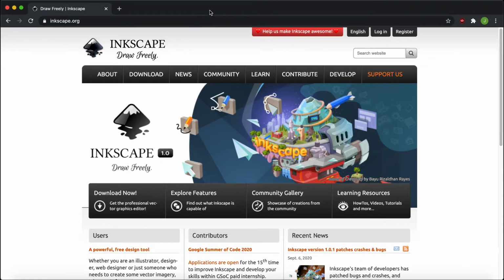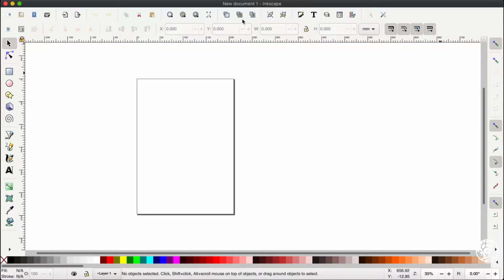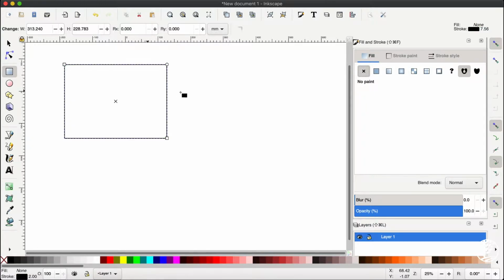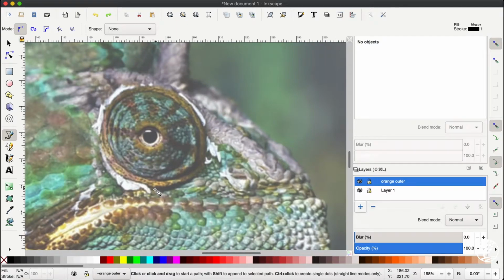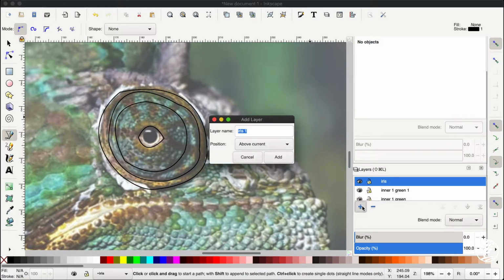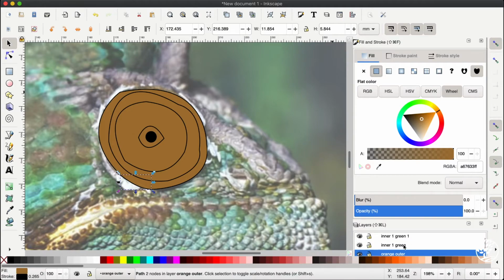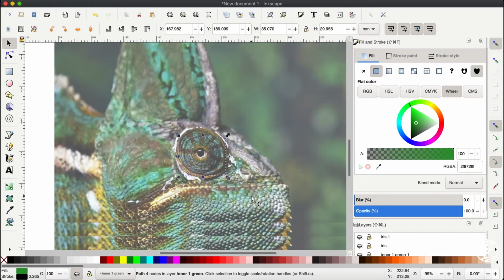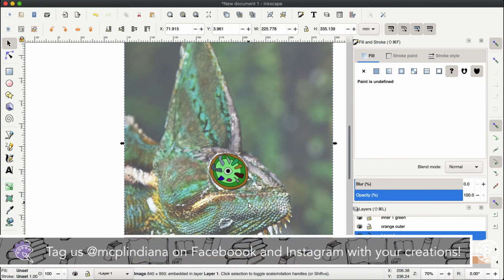Digital Creativity at Home: Vector Tracing in Inkscape.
Join our Digital Creativity Specialist as he demonstrates how to use Inkscape, a free and open-source graphics editor, to create a vector by tracing personal photos or images. Download the program at inkscape.org! Age 12 and up.